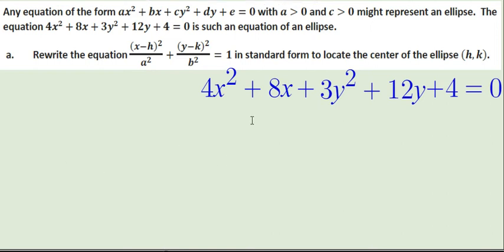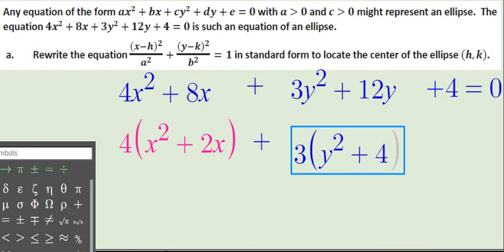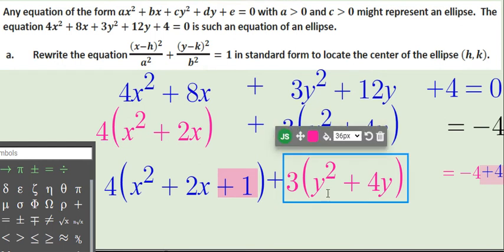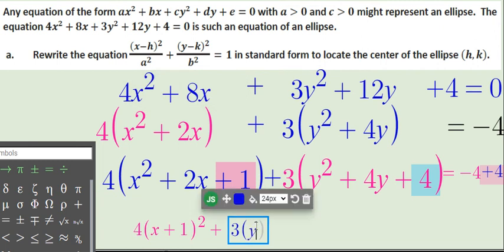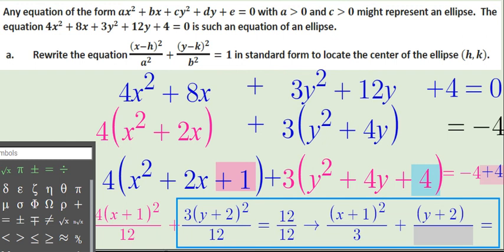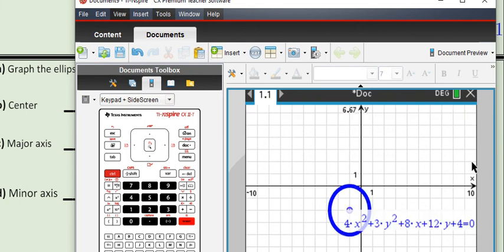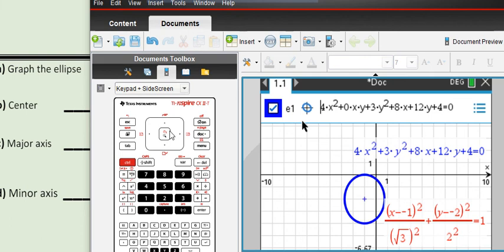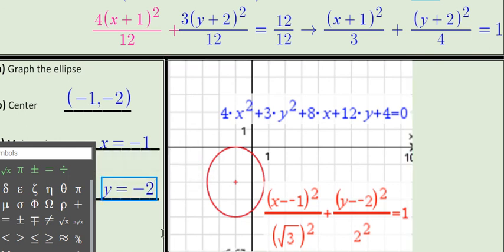Creating an ellipse using complete the square